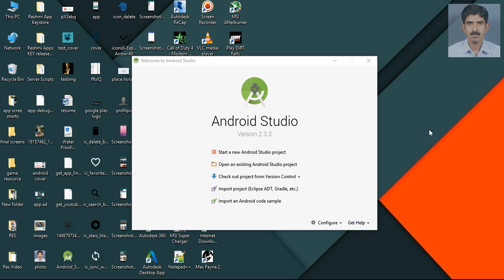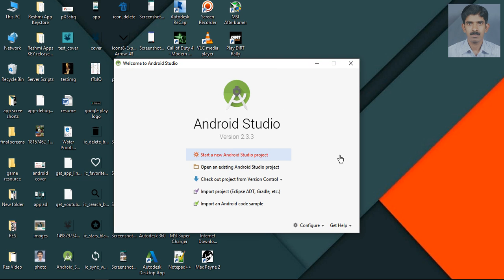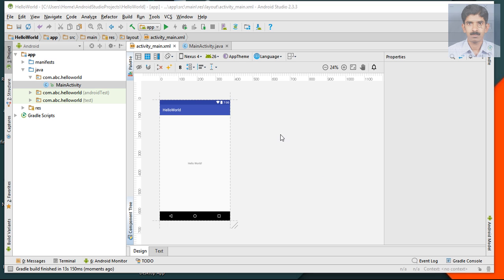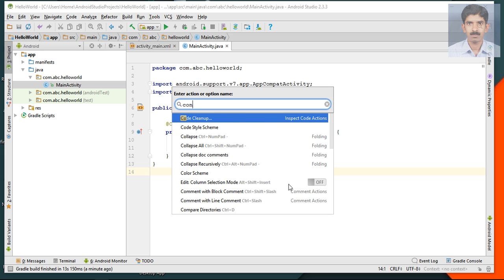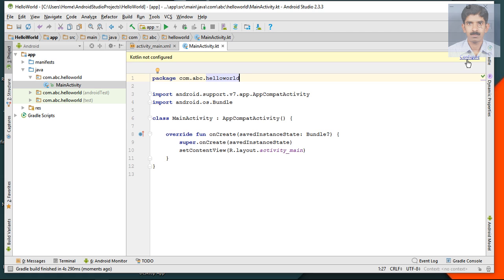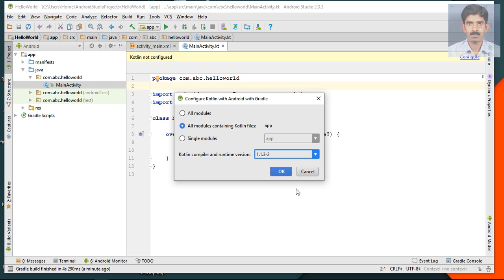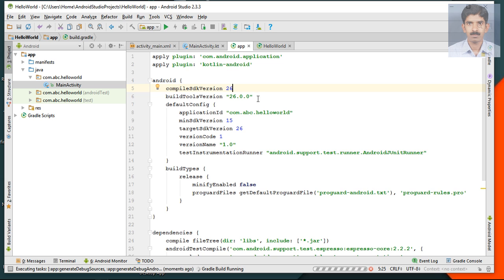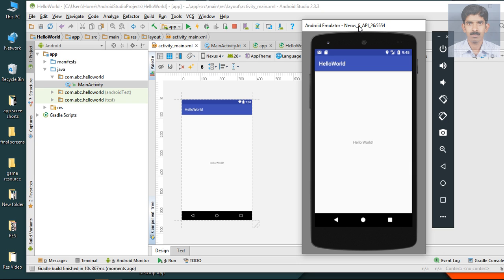Android Kotlin - 02 - Configure & Convert an Existing Android Java Project into Kotlin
In this video we are going to learn about how to convert your existing android Java project into android Kotlin project.
Kotlin and Java are compatible with each other. Its is very easy to transfer an android Java application to Kotlin application.

First you have to configure the project to use Kotlin. For that you have yo add some dependencies and plugins in your Gradle file. After that you can perform the Java Kotlin conversion using the Converter tool available with Kotlin android Plugin.